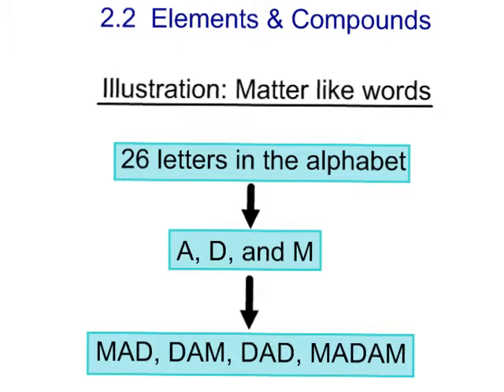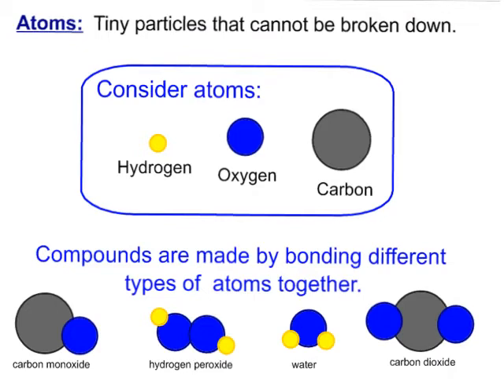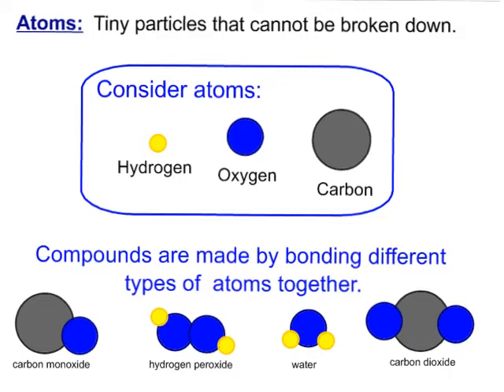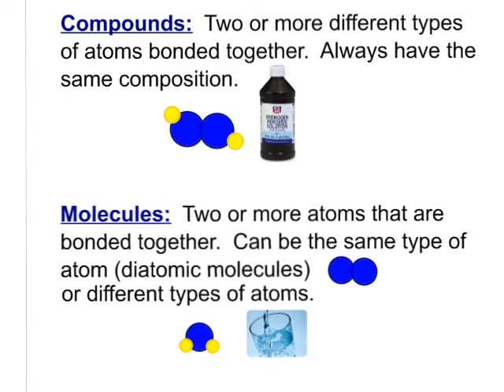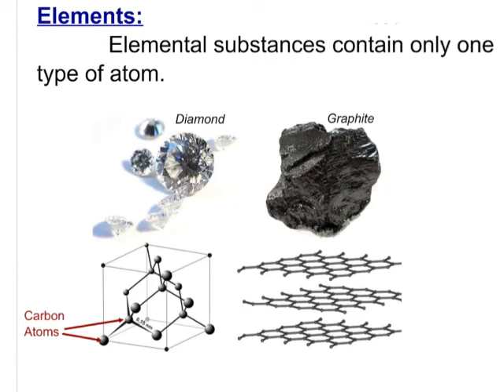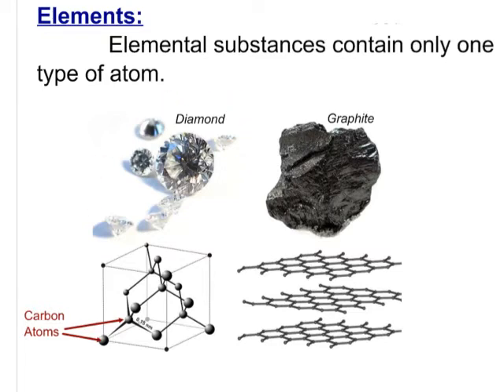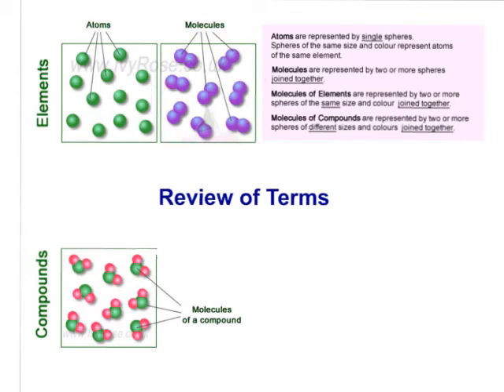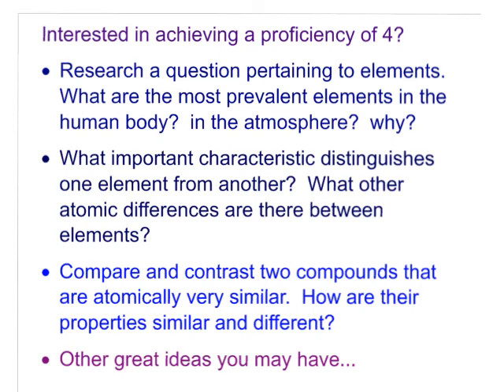Chem 1.2 Elements &Compunds